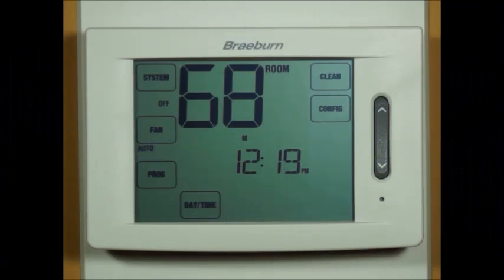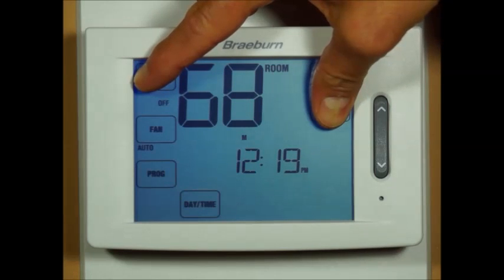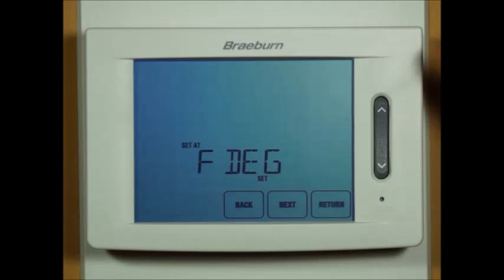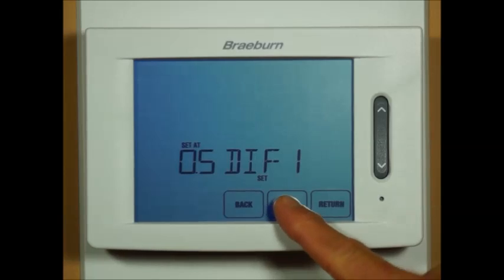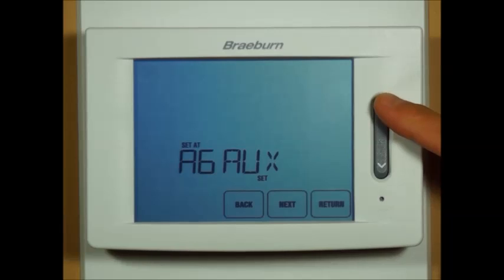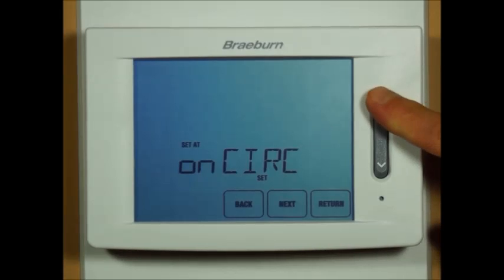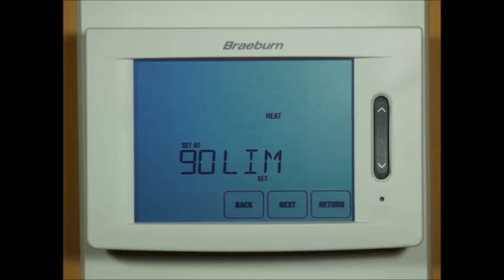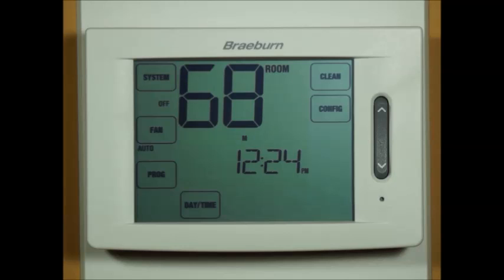Braeburn Touchscreen Thermostat - Installer Settings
This video covers the Installer Settings on a Braeburn Deluxe Touchscreen model 6100, 6300 or 6400 thermostat.  These settings are also very similar for the Premier Touchscreen model 5310 or 5320.  Warning - Making changes to these Settings can cause damage to your system or prevent it from working properly therefore, only experienced HVAC technicians should make changes to these settings.